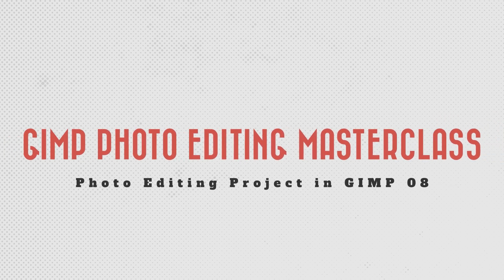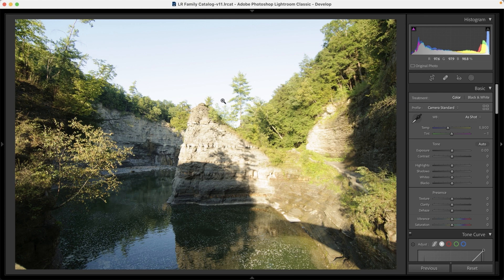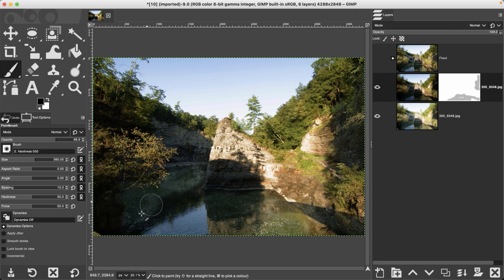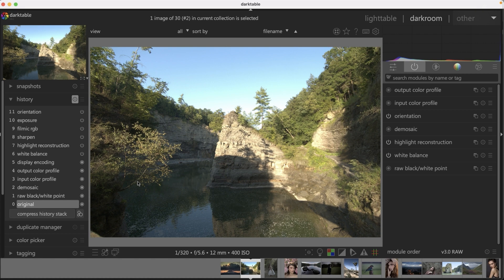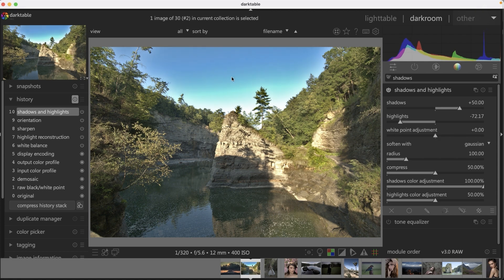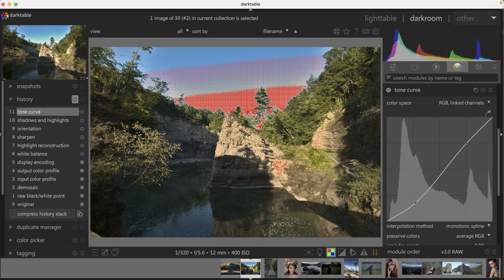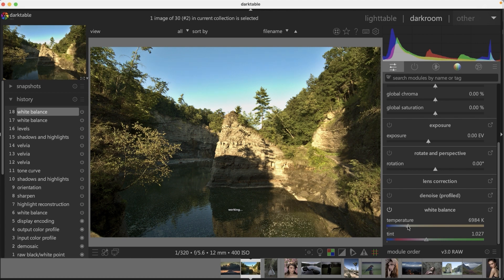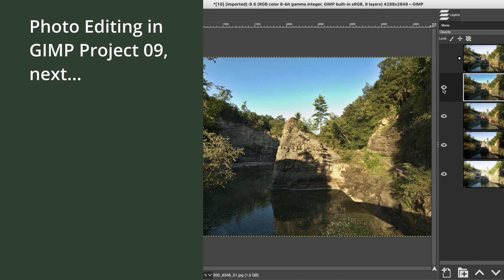GIMP Photo Editing Masterclass | Photo Editing Project 08